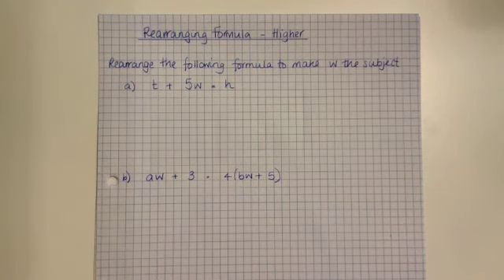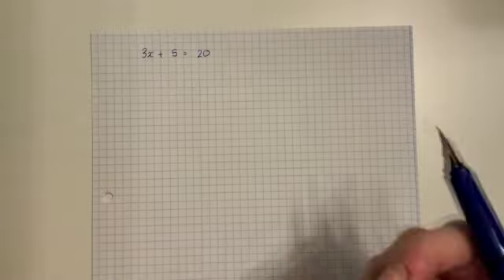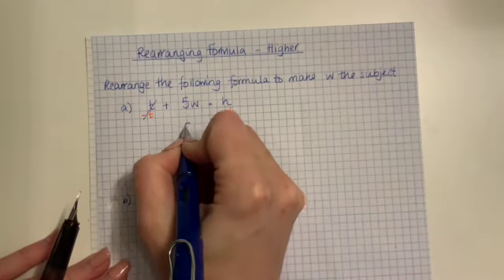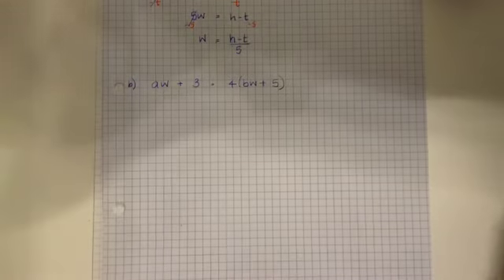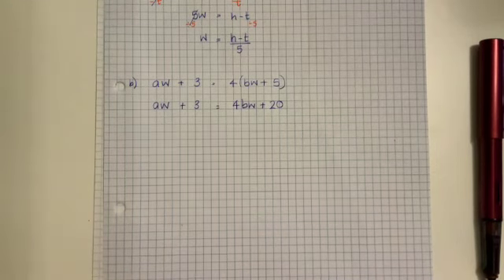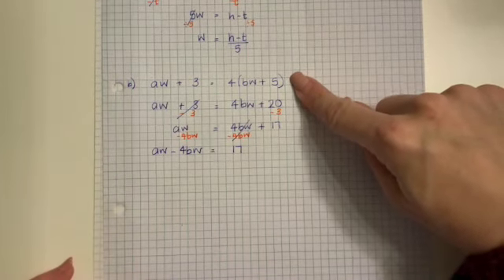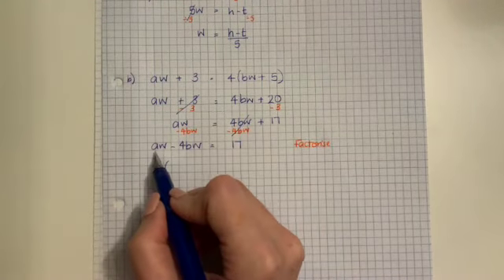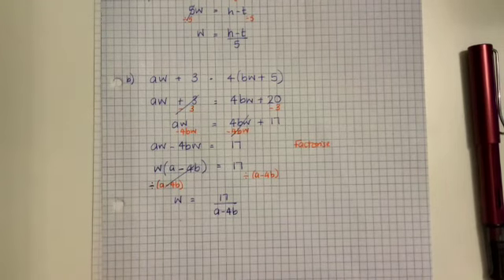Rearranging Formula Higher